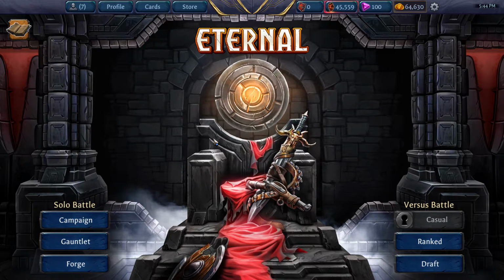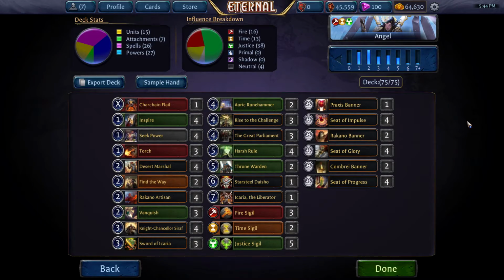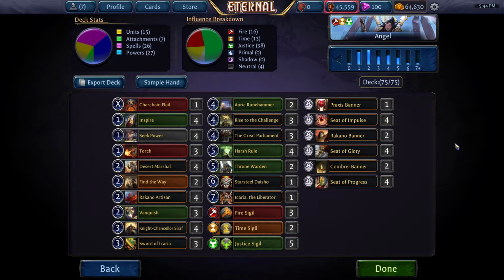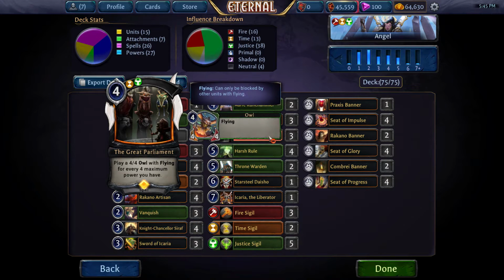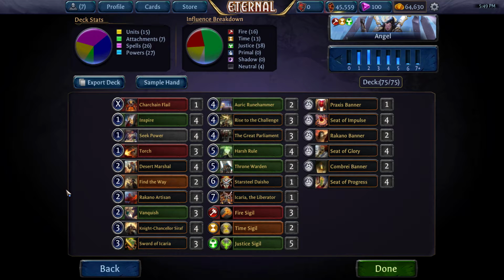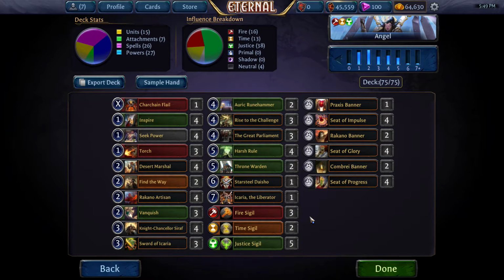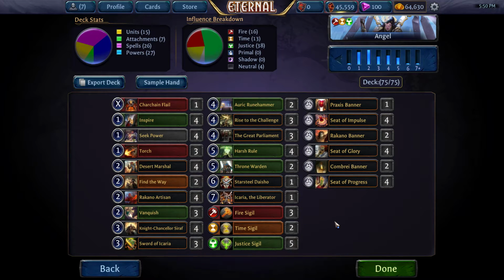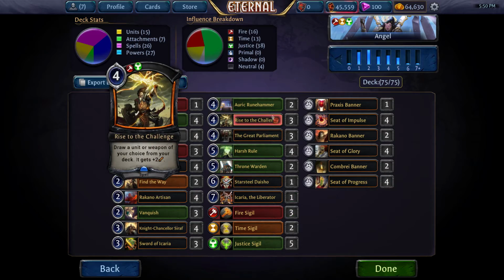What I've Learned Playing Icaria Gold (FTJ Armory) | Eternal Card Game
It's been two months since I've done one of these and I think it's overdue. I've consistently played this variant of Icaria Gold for the past three seasons and I wanted to share my story on building and testing this deck, what I've learned, and to tell everyone why you shouldn't play this deck at all. This is the sad story of FTJ Armory, or Icaria Gold with an Armory package if you'd prefer, a deck that initially showed promise until collapsing horribly. Why am I doing an entire video just to say "don't play this deck"? To save some poor soul somewhere that is entertaining this idea. Thanks for stopping by!

TIMESTAMPS
0:00 Intro
1:24 History & Thoughts
6:53 Cards I have tested along the way
9:12 Final Thoughts

ManuS video series goes more in-depth on the Frank Karsten theory for power/influence requirements in Eternal:

For those that want to support me further with a donation, feel free to do so

My decklist (don't play this unless you want to throw away ranks):

1 Charchain Flail (Set1 #3)
4 Inspire (Set1 #129)
4 Seek Power (Set1 #408)
3 Torch (Set1 #8)
4 Desert Marshal (Set1 #332)
2 Find the Way (Set1 #513)
4 Rakano Artisan (Set1 #312)
3 Vanquish (Set1 #143)
4 Knight-Chancellor Siraf (Set1 #335)
3 Sword of Icaria (Set1 #315)
2 Auric Runehammer (Set1 #166)
3 Rise to the Challenge (Set1 #320)
3 The Great Parliament (Set1 #338)
4 Harsh Rule (Set1 #172)
2 Throne Warden (Set1 #514)
1 Starsteel Daisho (Set1 #328)
1 Icaria, the Liberator (Set1 #329)
3 Fire Sigil (Set1 #1)
2 Time Sigil (Set1 #63)
5 Justice Sigil (Set1 #126)
1 Praxis Banner (Set0 #59)
4 Seat of Impulse (Set0 #54)
2 Rakano Banner (Set1 #427)
4 Seat of Glory (Set0 #56)
2 Combrei Banner (Set1 #424)
4 Seat of Progress (Set0 #58)